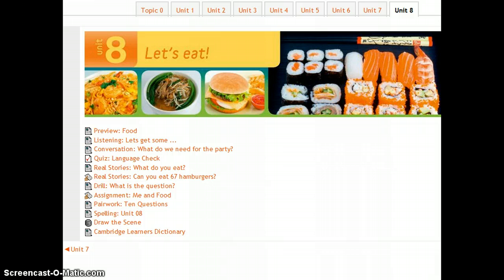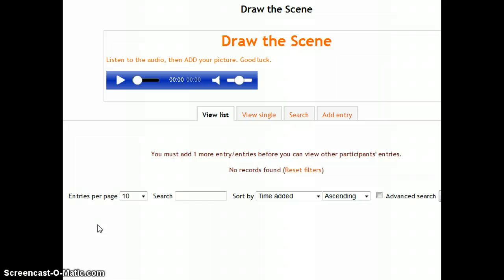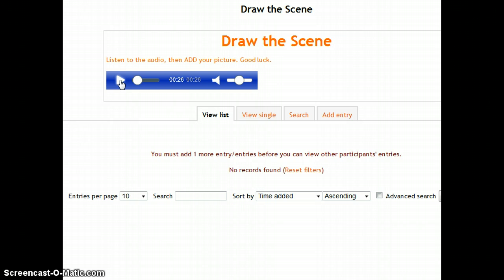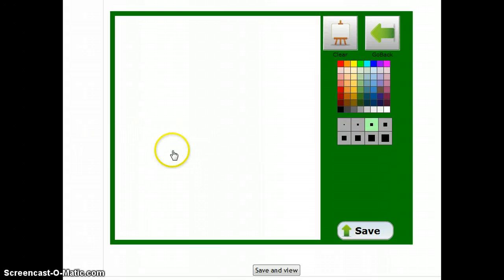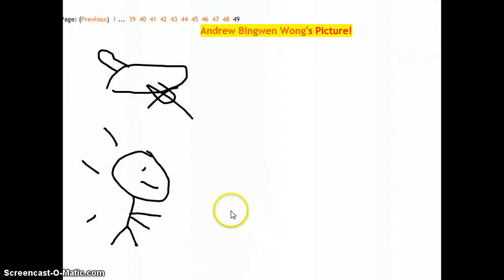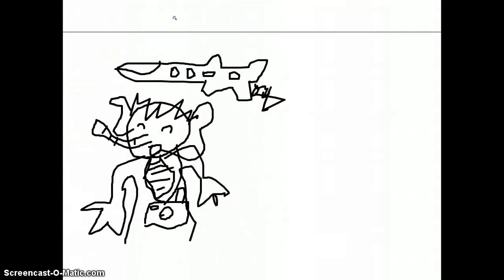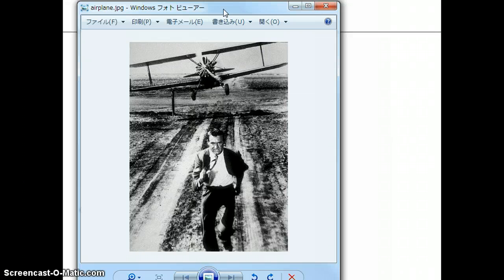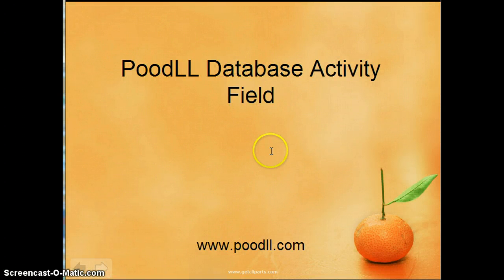PoodLL Database Activity Field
Drawing a picture into a Moodle database activity